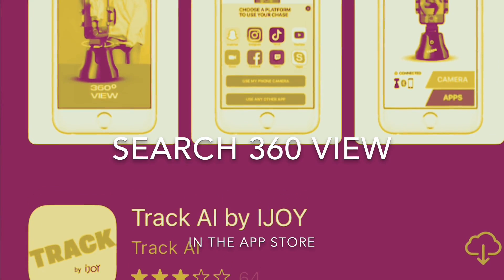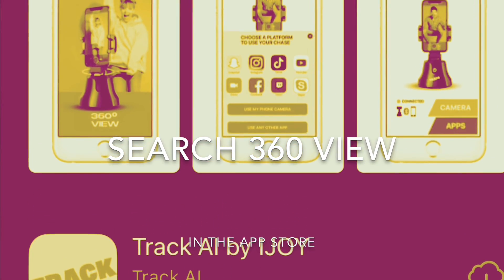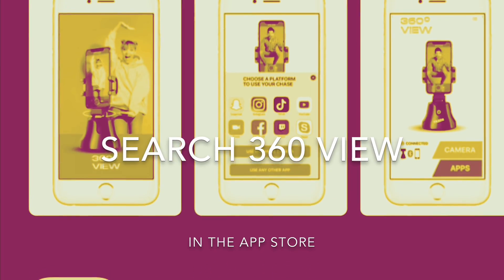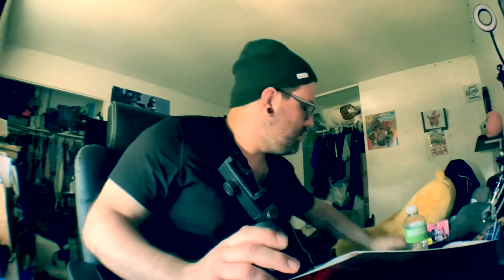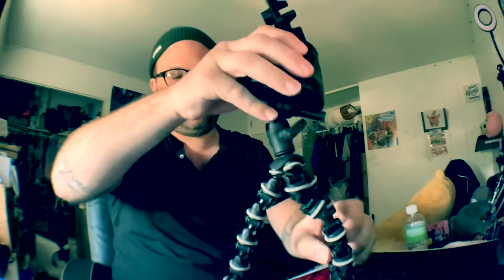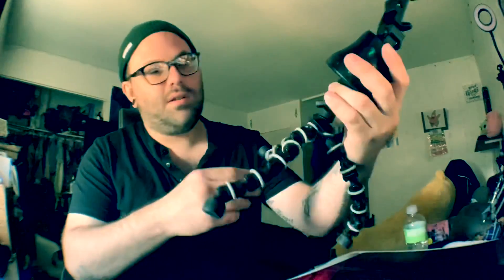$10 360 Tripod Review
I try out the moving 360 tripod from Five Below.